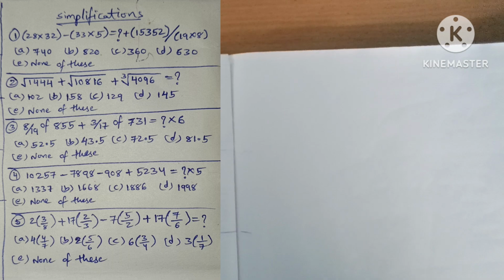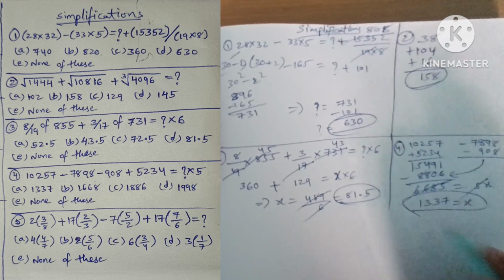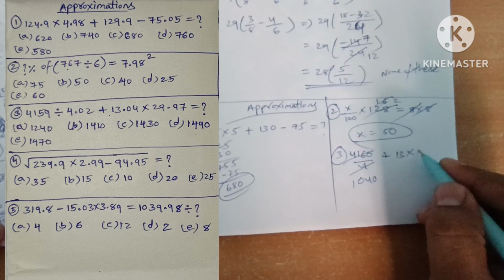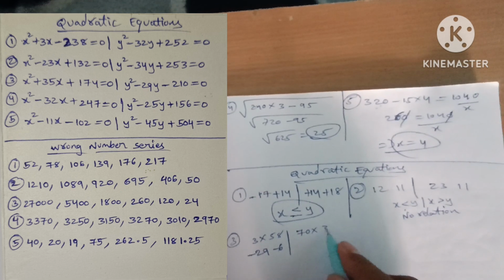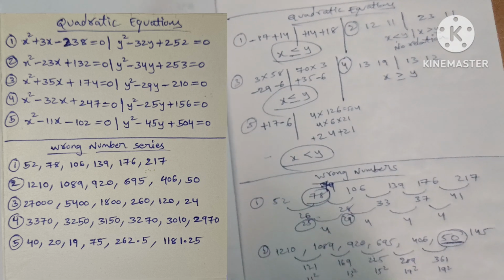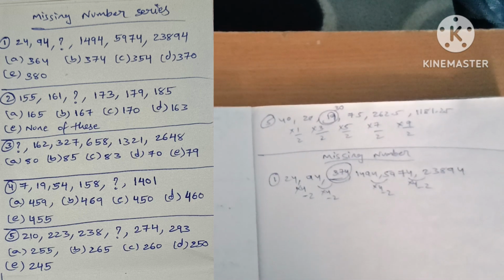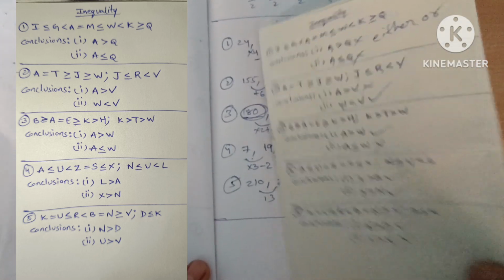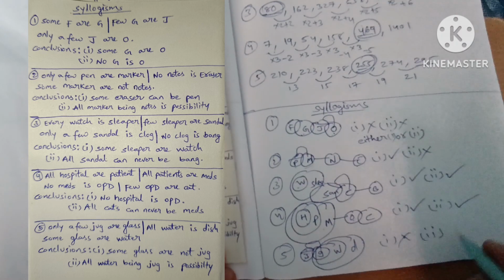Day-20 Target@SBI PO/CLERK|| To do list Score Boosters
Day-20 Target@SBI PO/CLERK|| To do list
Target@SBI || Day-11 To do list

Targeting SBI PO/CLERK this year, is my challenge. For everyday Improvement in my preparation here I share my mock test scores and Analysis. I also do live practise mock test here. And also shares important questions and hard topics that are necessary to crack my Target@SBI Goal. I Will Complete Daily Tasks which will be posted at the End of The Day and shares the Next Day Targets also at the End Of The Day. If any one wish the same target just come to my Youtube channel and follow my Daily challenges.
Hope there is so many like me here searching for the good strategy to clear sbi recruitment. This will be the one you are wishing at, with respect welcomes all to my Youtube channel.